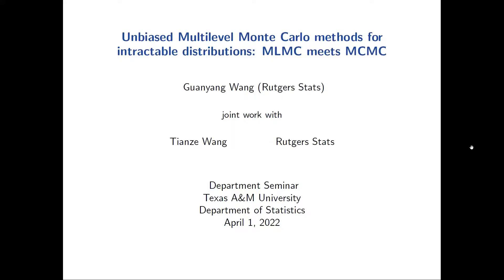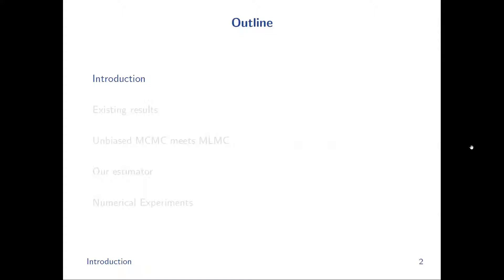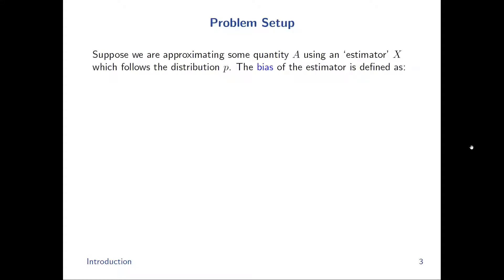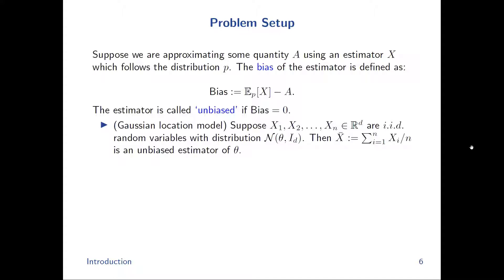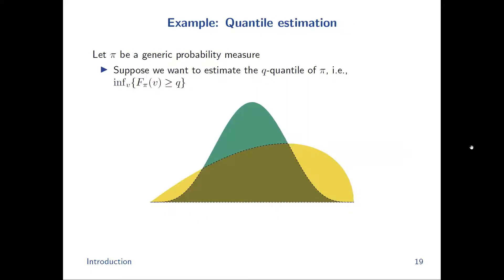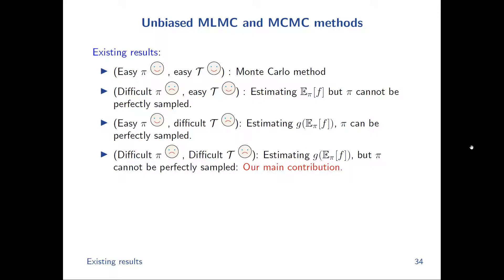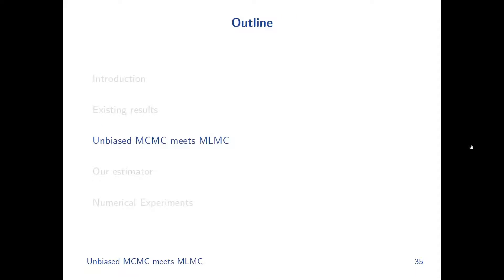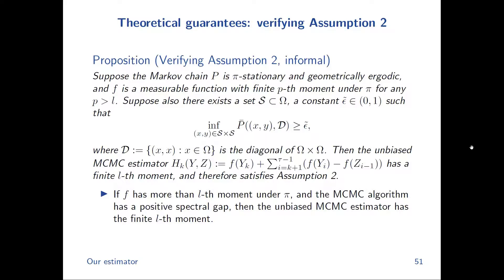Guanyang Wang Colloquium- April 1, 2022